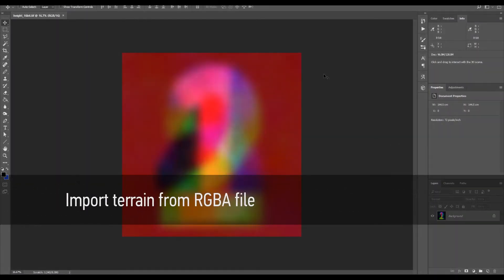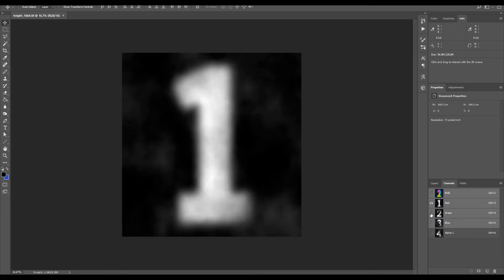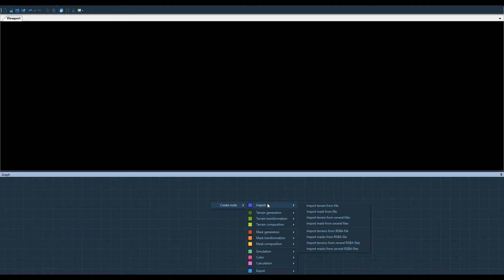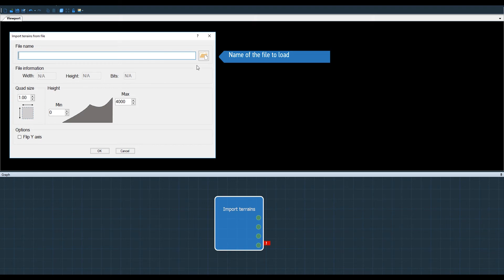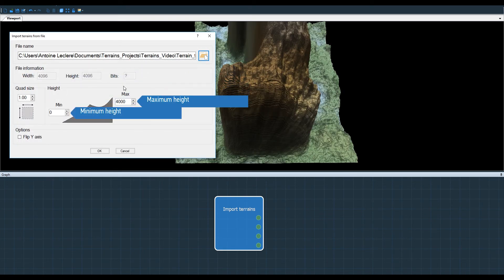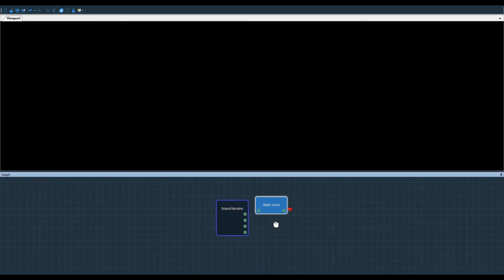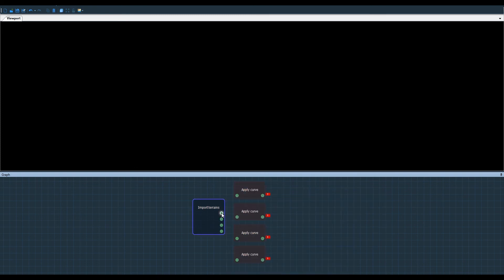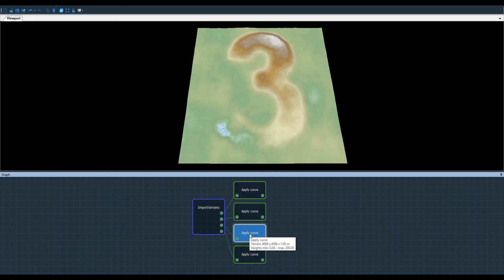How to import terrains from an RGBA file in Instant Terra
Wysilab's video tutorial shows you import terrains from an RGBA file in Instant Terra.

We start by opening Photoshop and find a Bitmap file composed of the equivalent of a Heightmap per channel (1 is the red channel, 2 is the green channel, 3 is the blue channel, and 4 is the Alpha one channel).

In Instant Terra, we add an Import terrain from RGBA file node.

In the parameters, browse to the previously saved Bitmap and import it.

Now, we have four separate input terrains stored in the memory. To see them, we can use an Apply curve node. Add one for each input and link them to Import terrain from RGBA file node.

We now have the four terrains that were combined in one file in Photoshop, but we can use them separately.

Any questions or feedback?